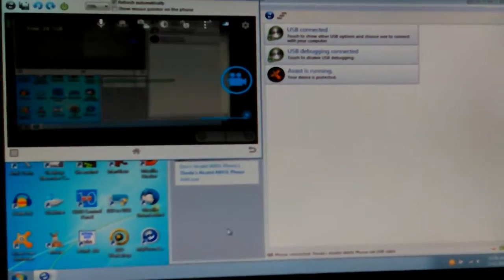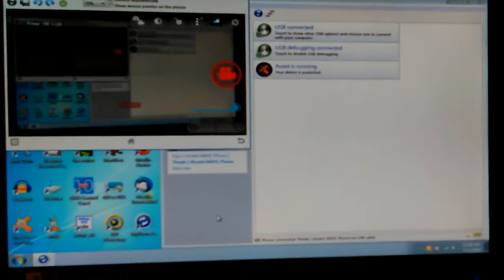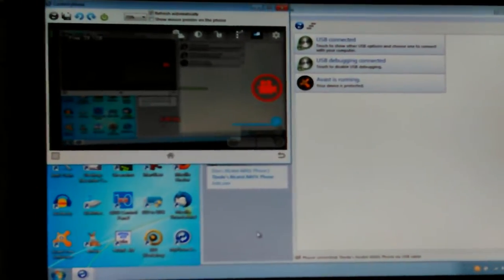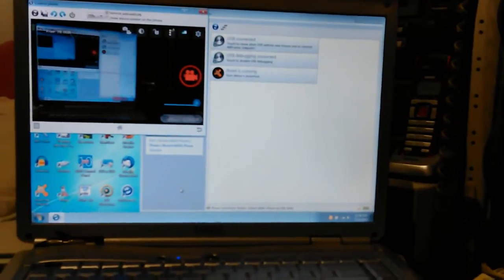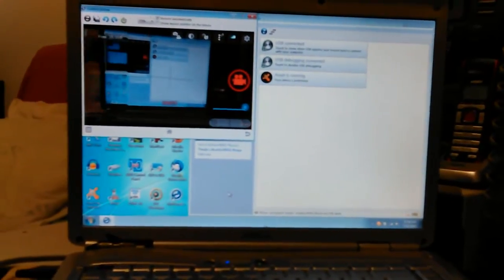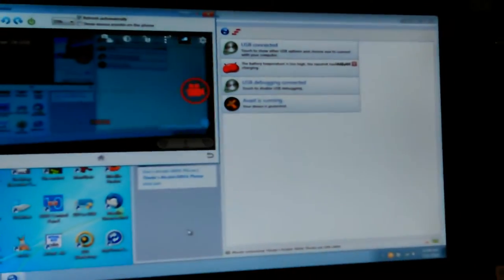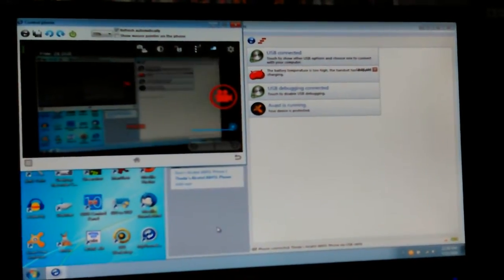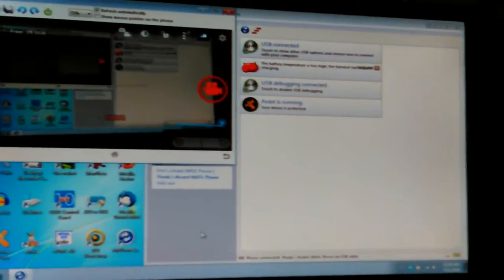VID_20160711_115814.mp4 Don's Computers Phones and Software How To and info Don Bishop